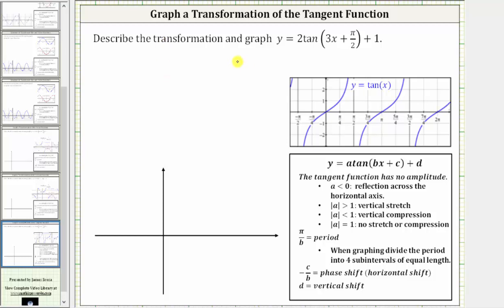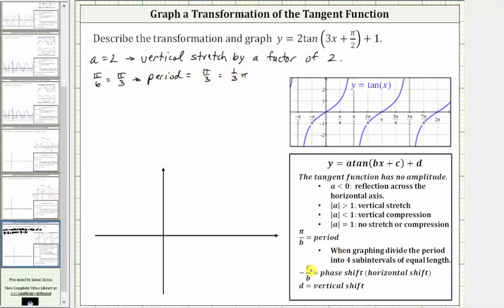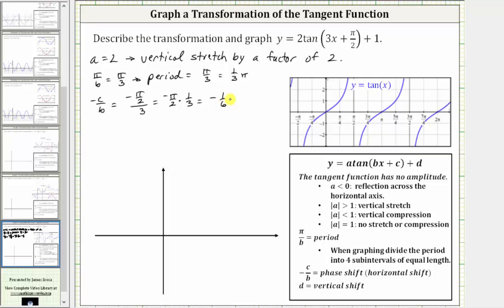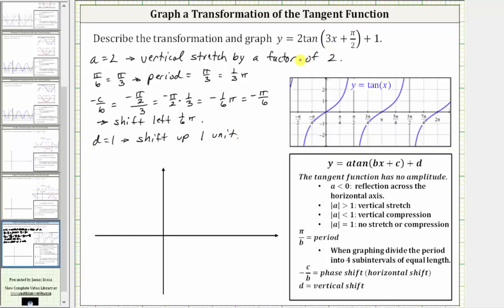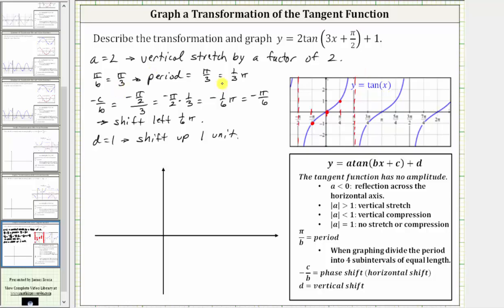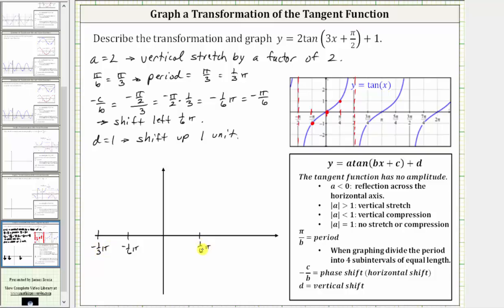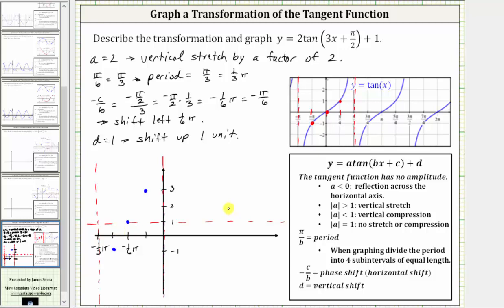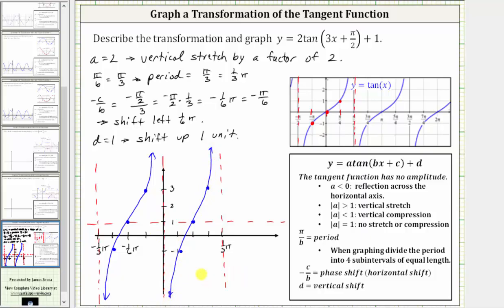Graph a Tangent Transformation in the Form: y=atan(bx+c)+d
This video explains how to graph a transformation of the tangent function.